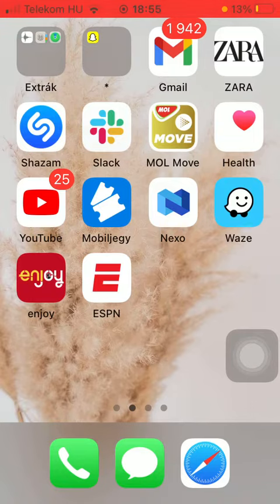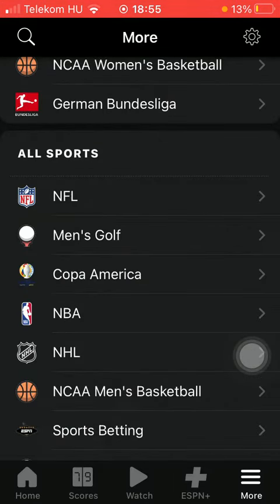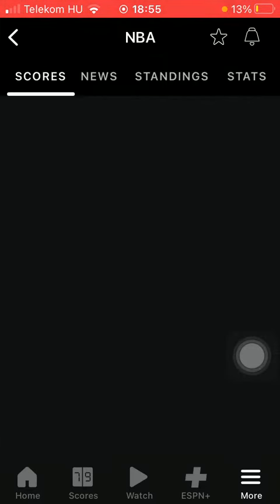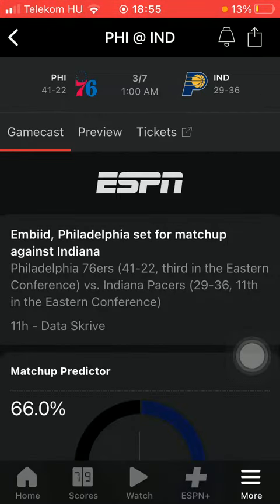How to check out the scoring summary of a match on ESPN?